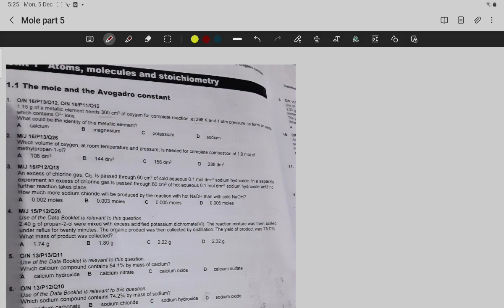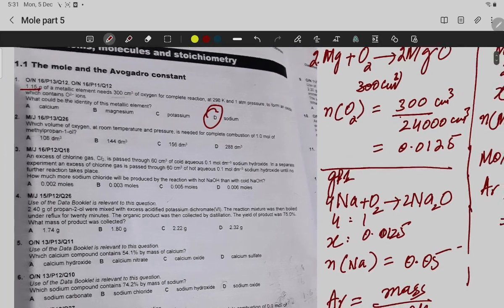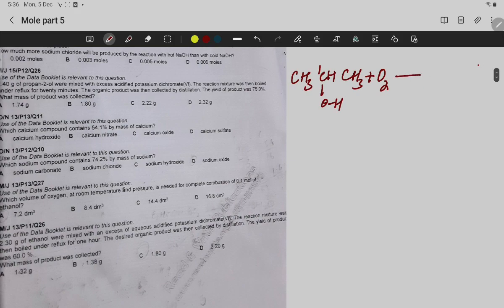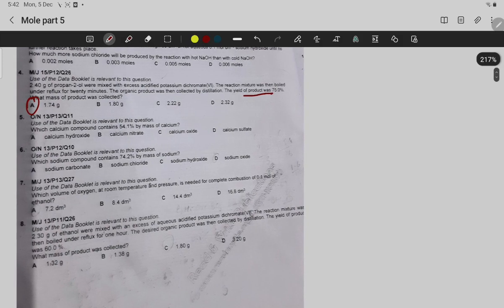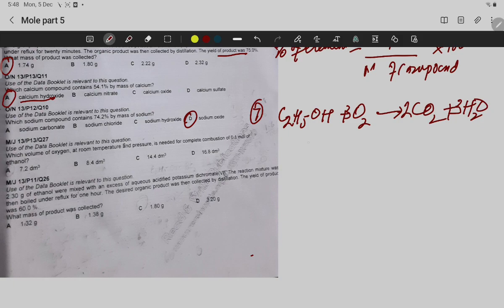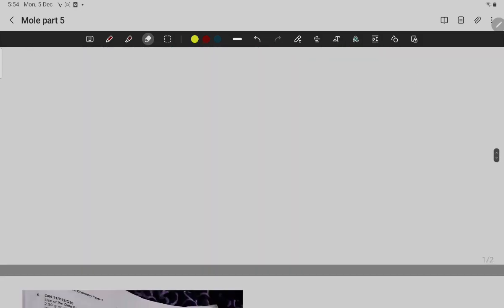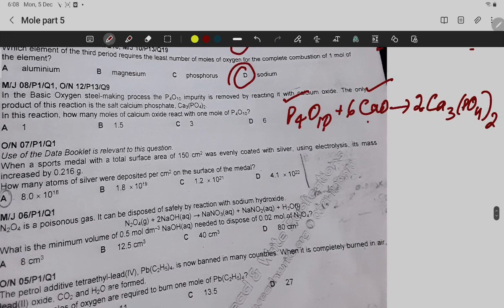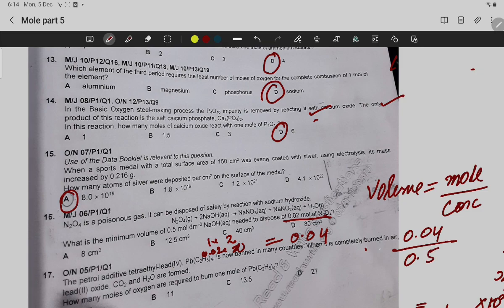Mole/MCQs tutorial part 5/ sarwatahmed